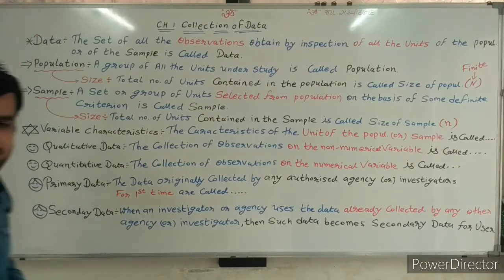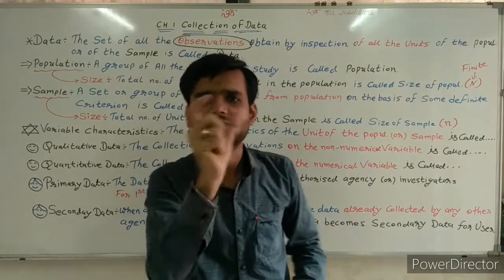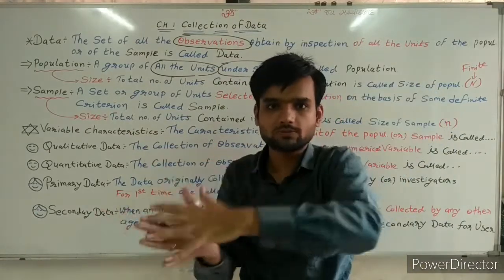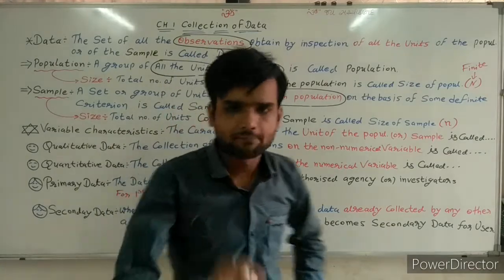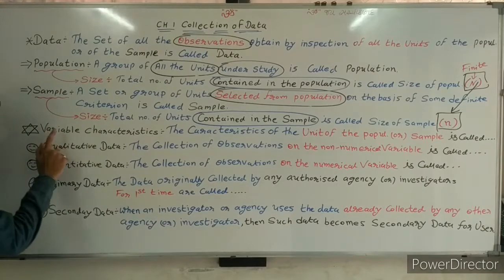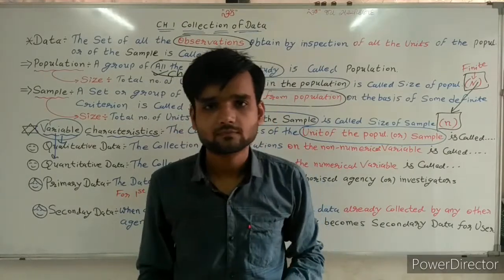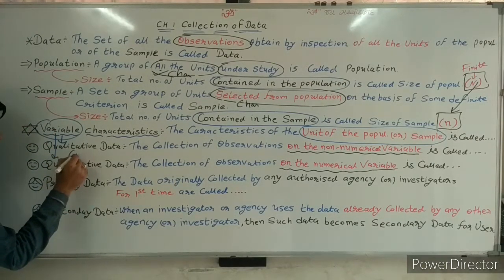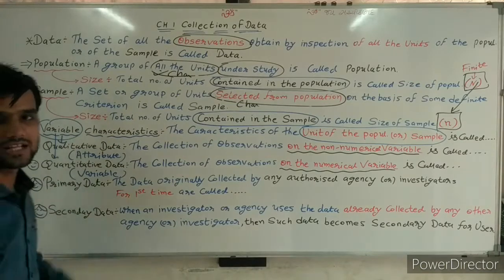EM11Stat_Collection of data_1.3